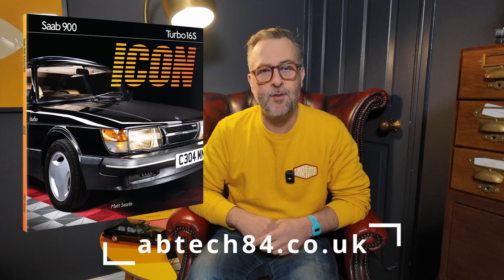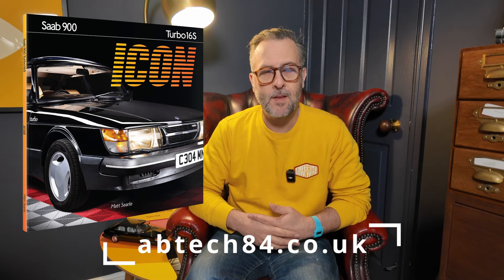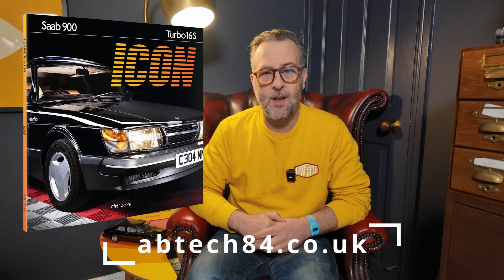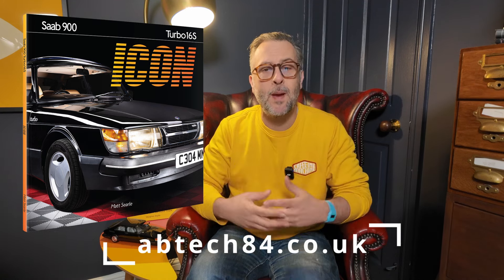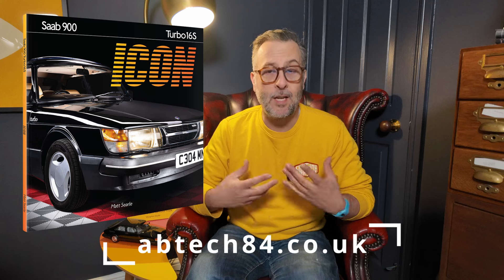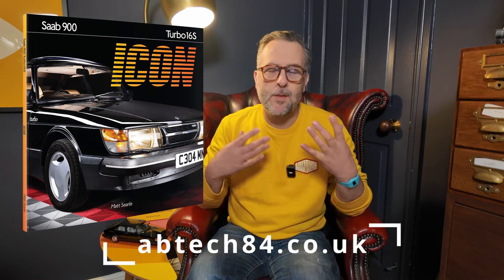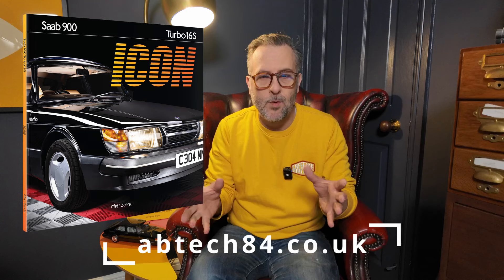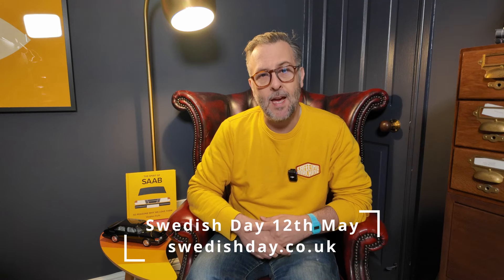New Saab 900 Turbo 16S book!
In my last video, I took Morty out to be photographed for a new book. That book has now been completed and is accepting pre-orders